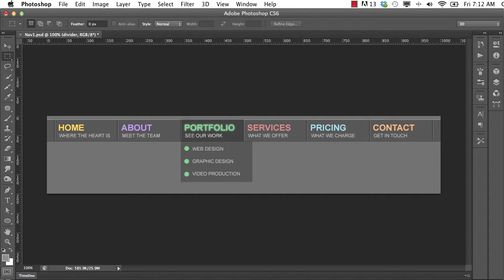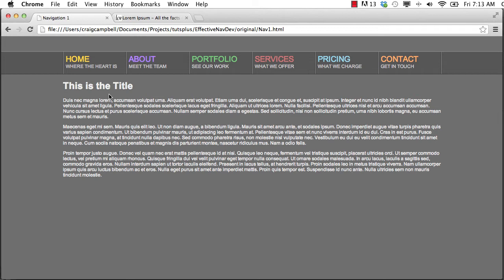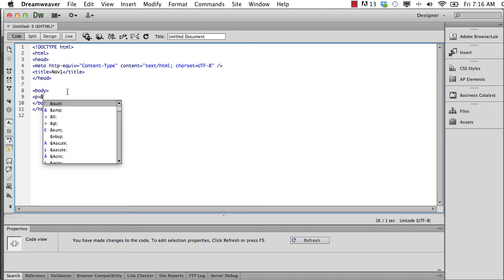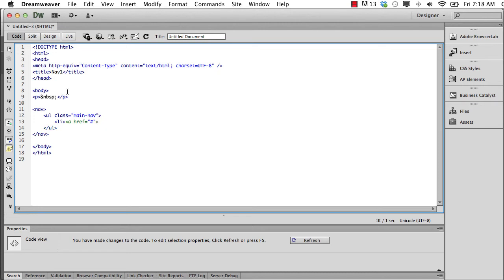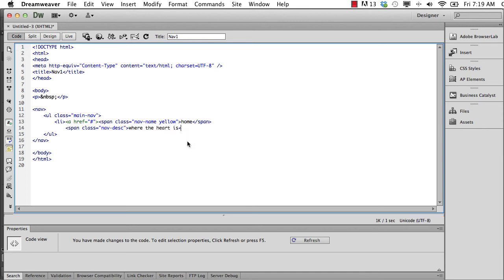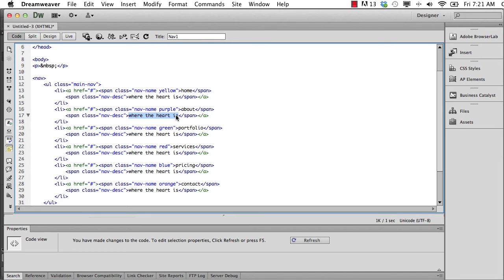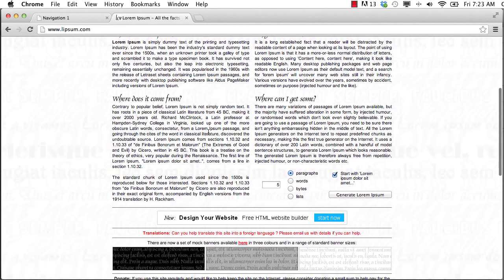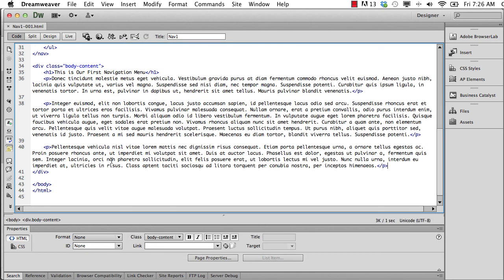Effective Navigation Development: Coding the HTML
Lesson 2 of 32, a Tuts+ course on Effective Navigation Development taught by Craig Campbell. Become a Tuts+ member to get access to hundreds of new courses and eBooks!